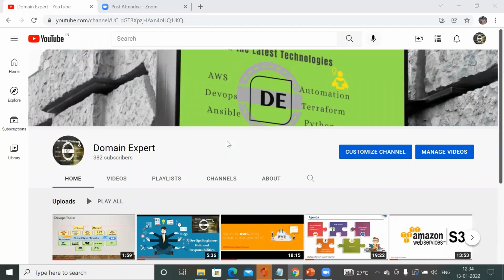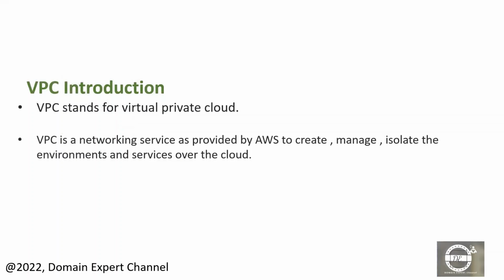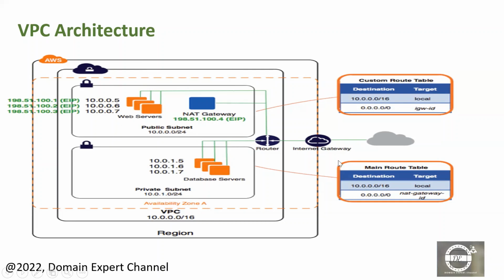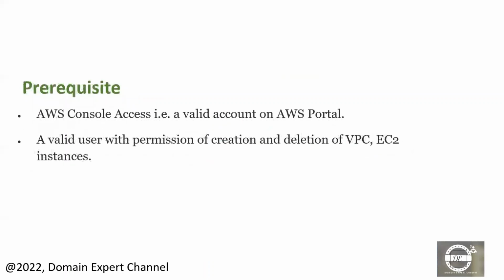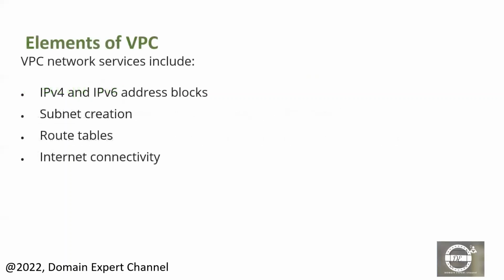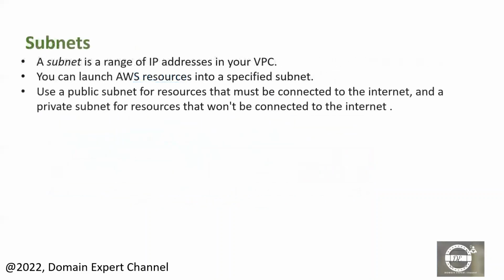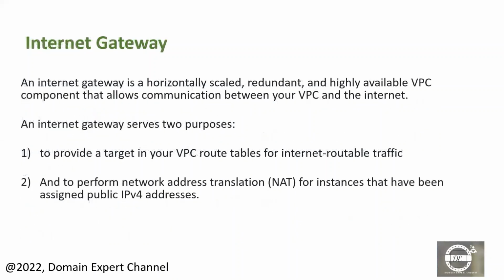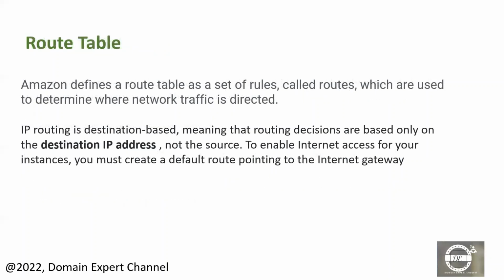Introduction to VPC & its important 4 Elements || Session3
VPC stands for virtual private cloud.

VPC is a networking service as provided by AWS to create , manage , isolate the environments and services over the cloud.